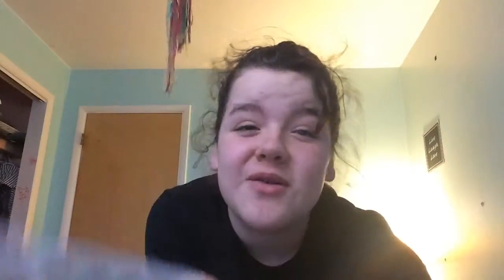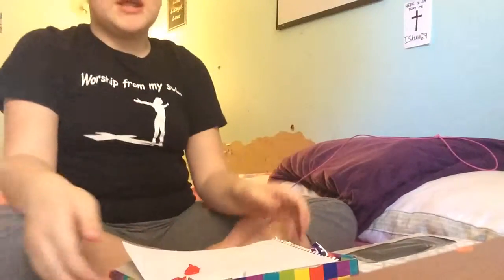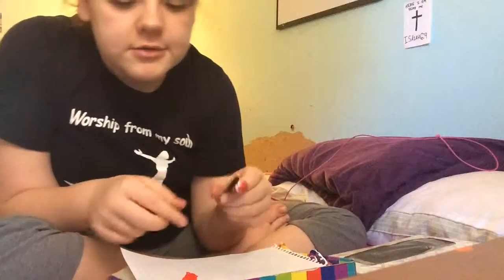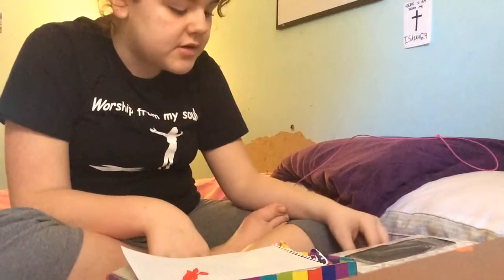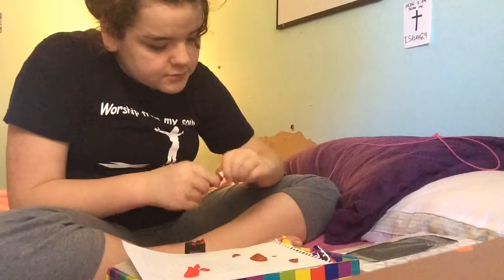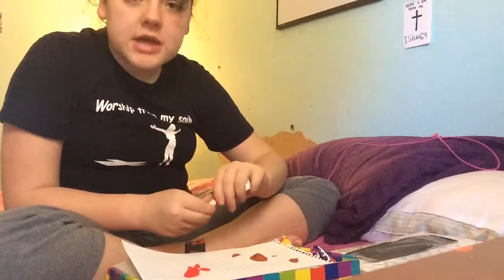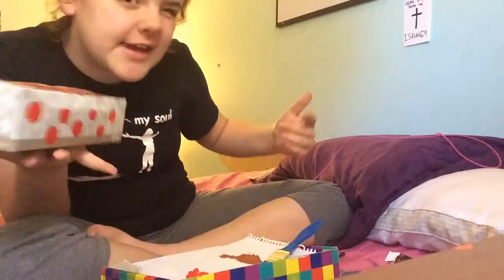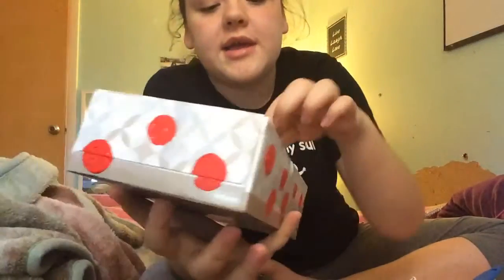DIY- Speaker or Tissue Box?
Hope you liked my 2nd DIY!
And if you liked this video give it a big thumbs up!